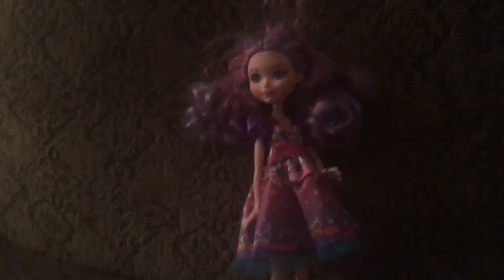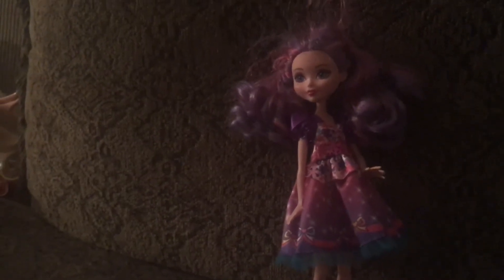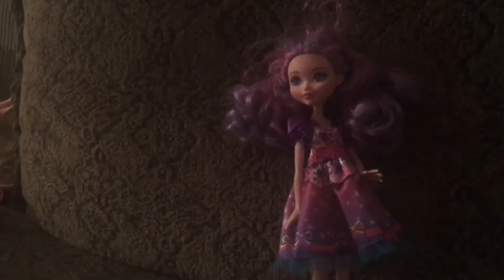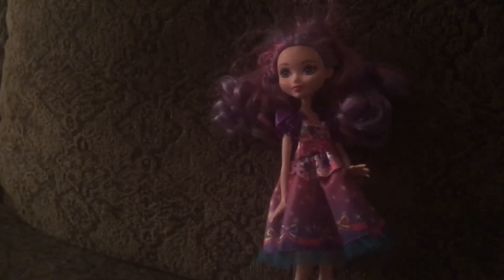Dizzy doll review